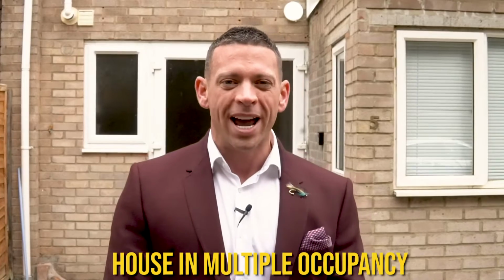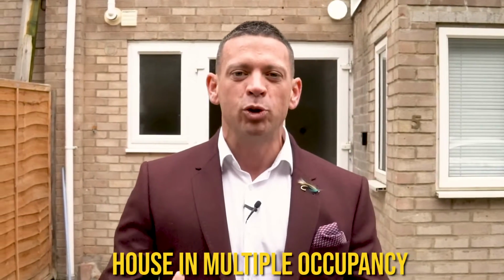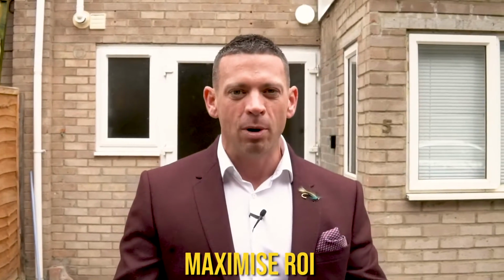How To Buy HMO Property No Money Down - Liam Ryan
How To Buy HMO Property No Money Down  - Liam Ryan - In this video, Liam will be teaching you how to get your first HMO with none of your own money. He will be going through step by step on how to negotiate with investors to make sure you don't spend a penny.

Get your FREE Ticket Now for The Property Investment Summit and grow your income with property:

Assets For Life is the property training company you can Trust. Whether you're investing in real estate for beginners or have been investing in real estate for years, there is something for you. Use Lease Option, Property Development, BuyTo Lets, HMO to have more means of rental income, there is property training and property education for you.

How To Buy HMO Property No Money Down  |Tips On a Tuesday ep3 - Liam Ryan

If you're looking for your first HMO, or looking to explore the HMO market/HMO property in the UK, this video is for you. HMO Property can be one of the quickest ways to grow your property portfolio and be profitable with rental property and rental income.

In this video,  Liam Ryan will be teaching you the fundamentals you need to secure your first property deal no money down. Also, he will cover how to negotiate with investors and how to source new investors.

SCHEDULE

Videos are uploaded every Tuesday, Thursday, and Sunday at 7.30pm UK time.

Start , Grow , Find Investors and More | Liam Ryan & Jay Munoz Q&A Thursday ep1